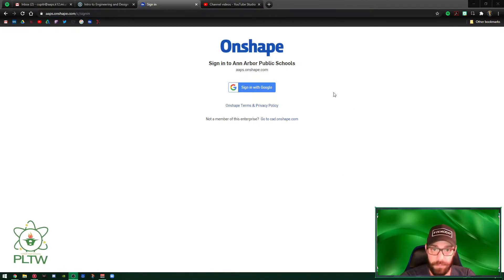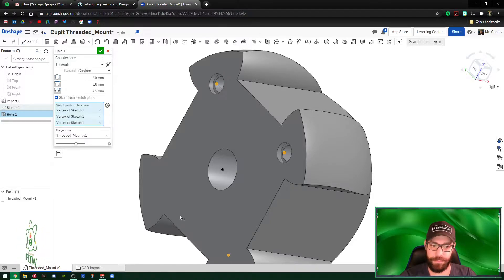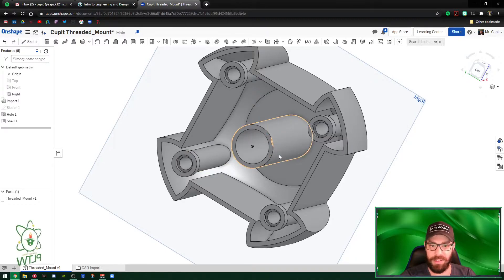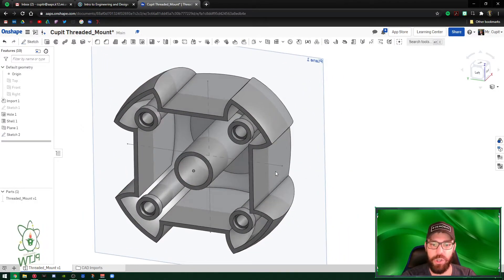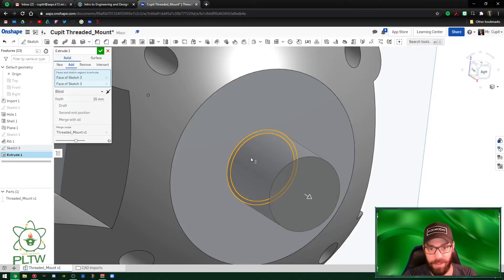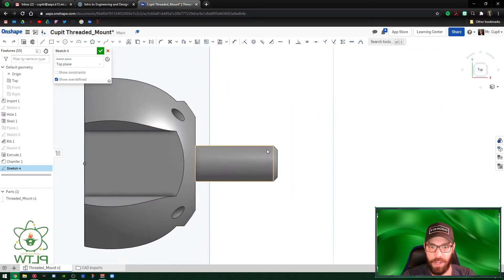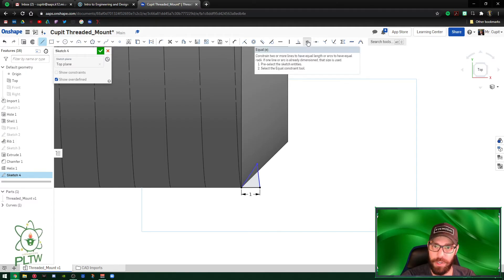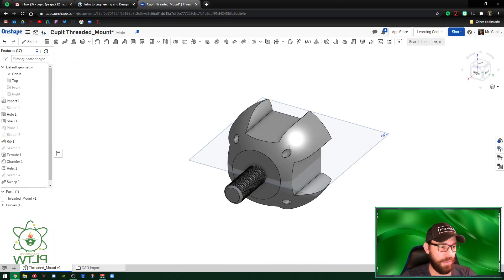Onshape Threaded Mount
This is a walkthrough on how to make a Threaded Mount in Onshape for ED